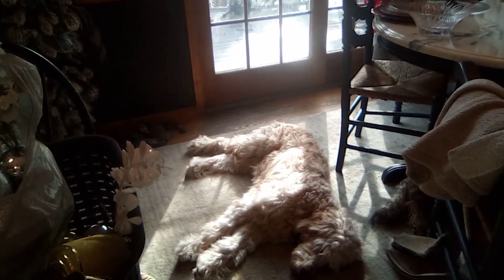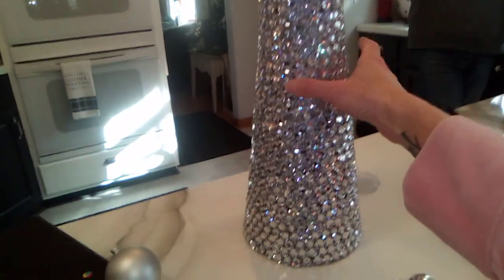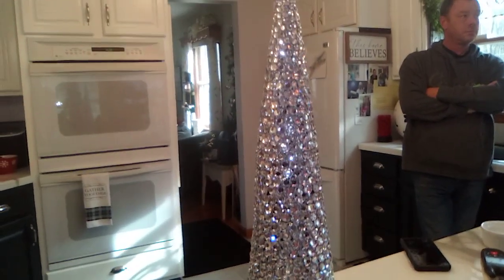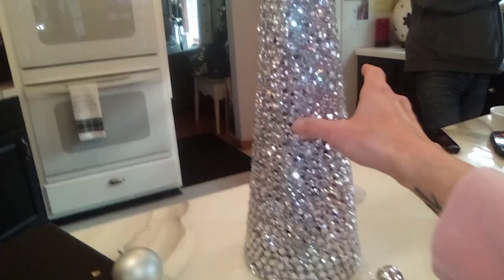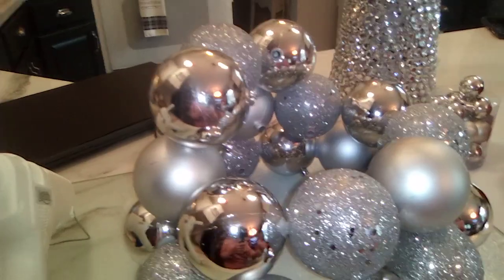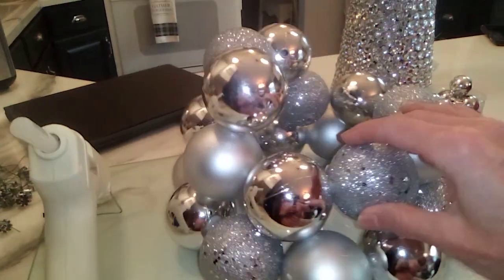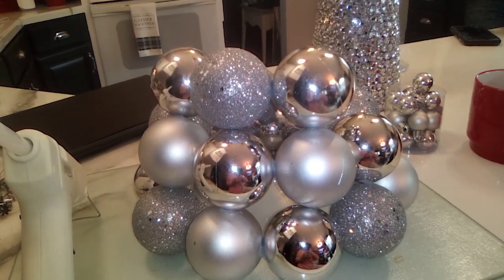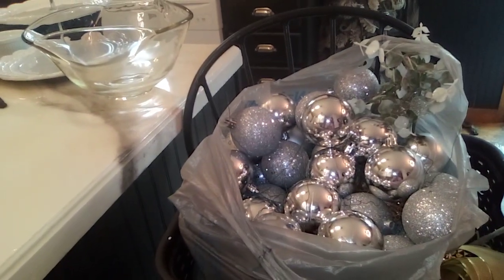hot glue silver ornament cone project begins